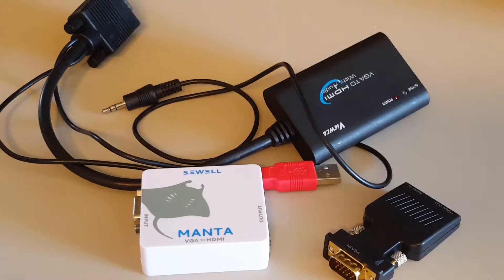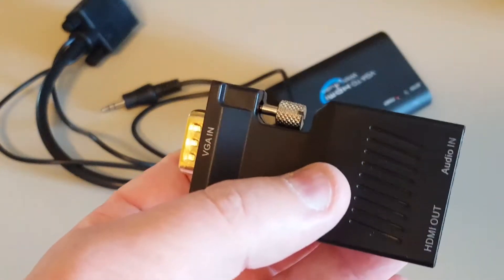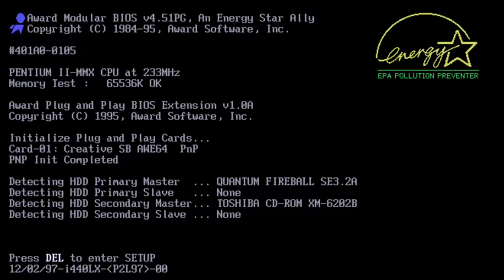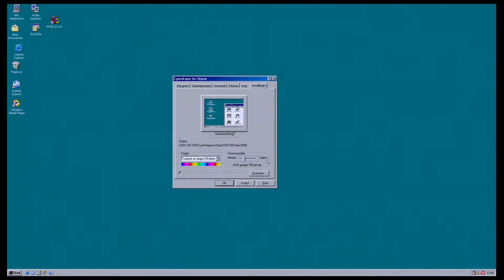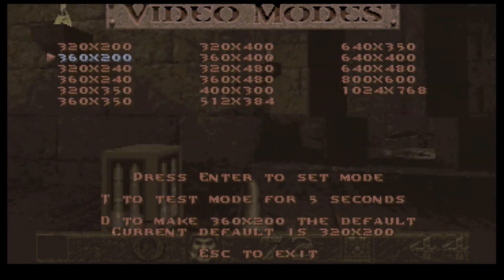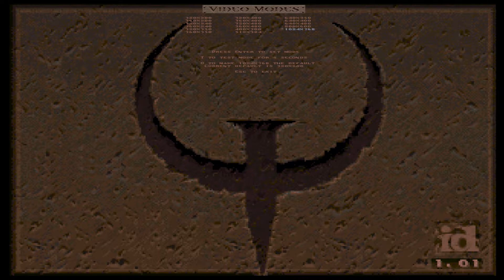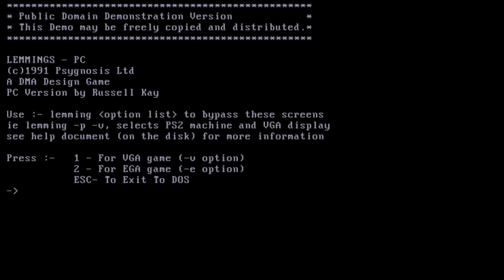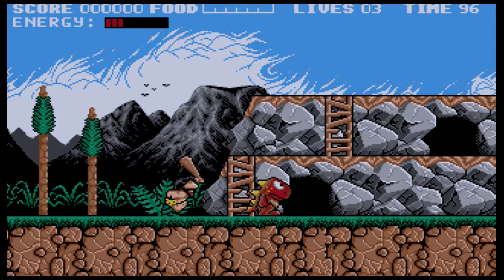VGA to HDMI Converter/Scalar for Retro Game use and recording.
Sewell Direct SW-30008 Manta VGA to HDMI with 1080p Scaler for Retro Gaming.
Especially 320x200 and 740x400x70Hz